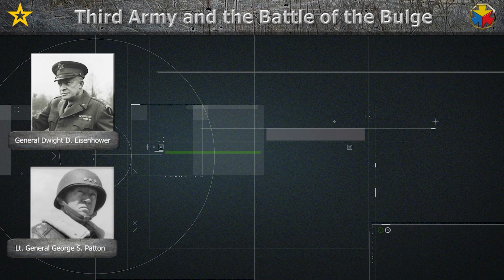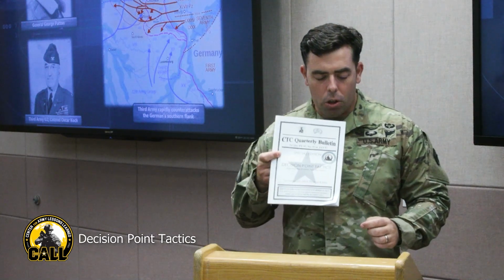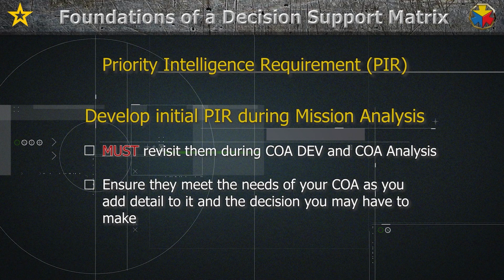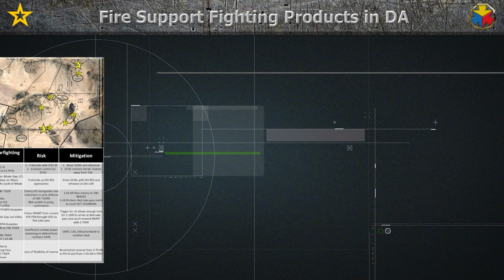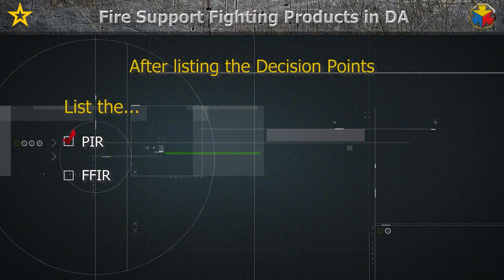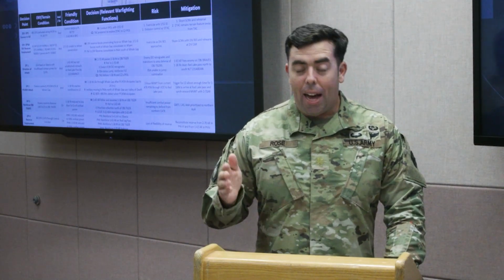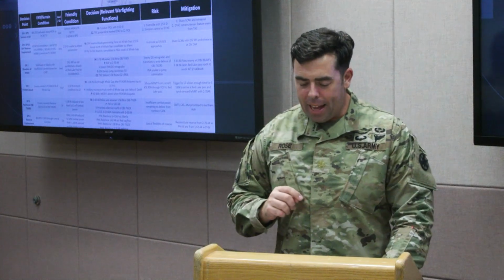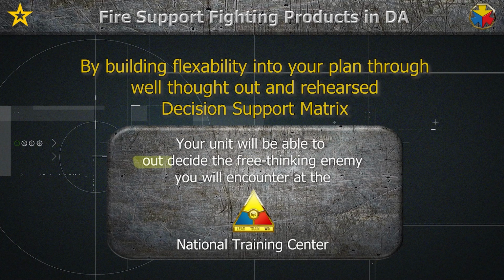TAC Talks EP06: The Decision Support Matrix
Operations Group TAC Talks is a “How-to” video series discussing best practices from the experts in combined arms maneuver, the Observer, Coach/Trainers at the National Training Center/Fort Irwin (NTC).

In the Episode, MAJ Robert Rose, Lizard Team, discusses developing a Decision Support Matrix (DSM) to provide flexibility to a plan. Plans rarely survive contact with the enemy, but by building a DSM, you can anticipate potential branch plans to respond to changes in the situation. Those branch plans should identify actions across warfighting functions to ensure they are complete. You should rehearse branch plans at your combined arms rehearsal to ensure subordinate units understand their role in the branch plan and identify any potential friction in execution. Using a well-developed DSM, you can fight with the flexibility shown in the "Decision Point Tactics" publication (CTC Quarterly Bulletin No. 97-4, Center for Army Lessons Learned) used by the Opposing Forces at the National Training Center. Anticipating decisions and creating a shared understanding of potential actions ensures you can achieve decision dominance.